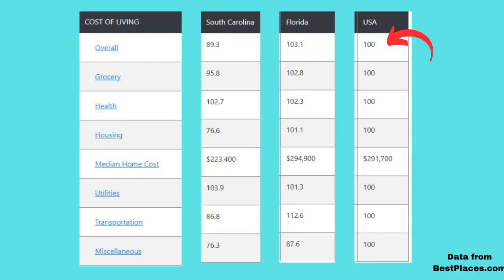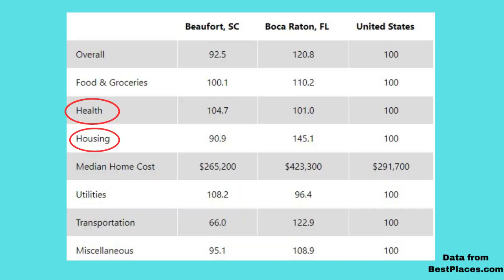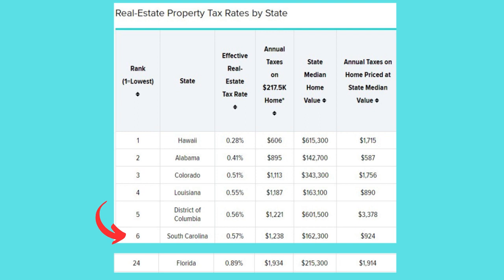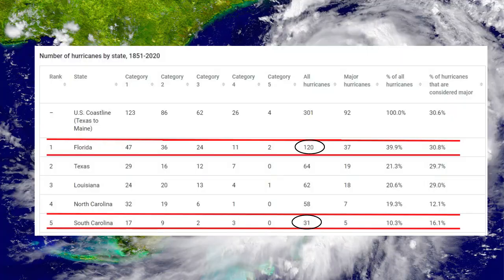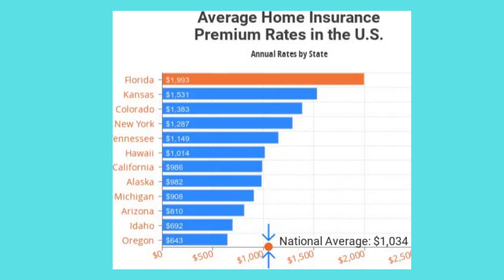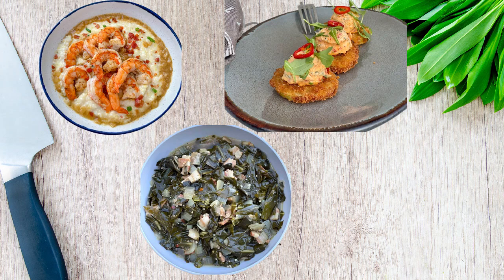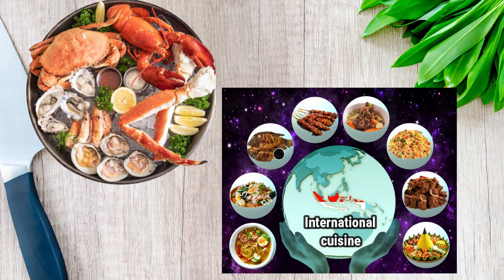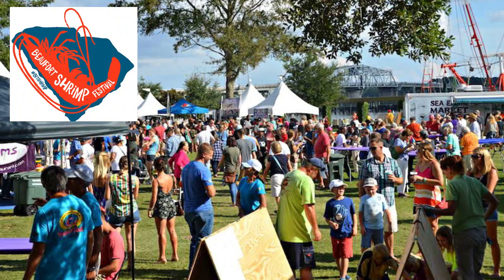Living in Florida vs. South Carolina - Let me share my experiences living in both states!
Sue LeFavi - eXp Realty

Living in Florida vs. South Carolina - Let me share my experiences living in both states!  I cover cost of living, weather, quality of life and cuisine. I will say, Florida is a southern state but the true hospitality is in South Carolina! And their are other differences you will want to hear!